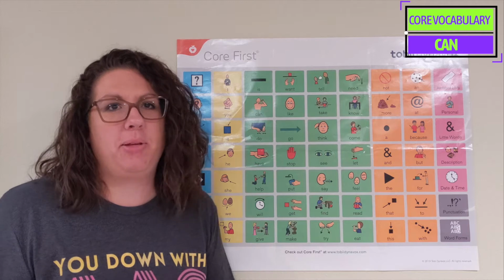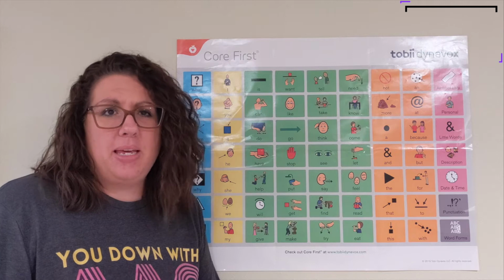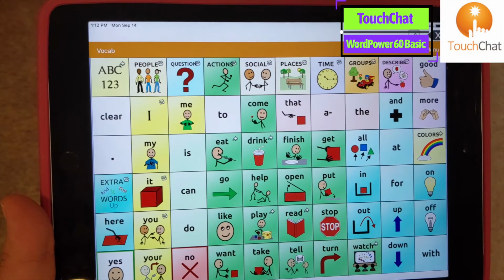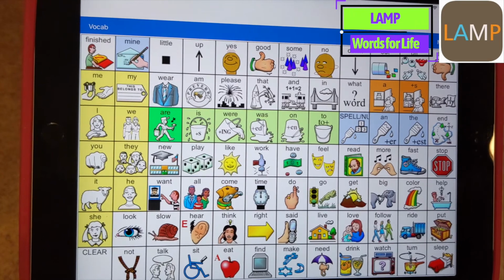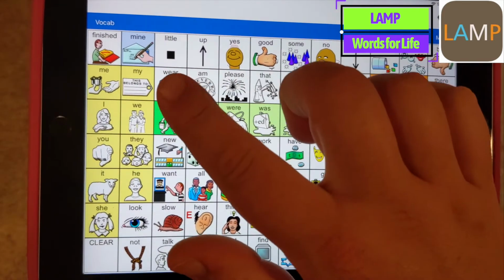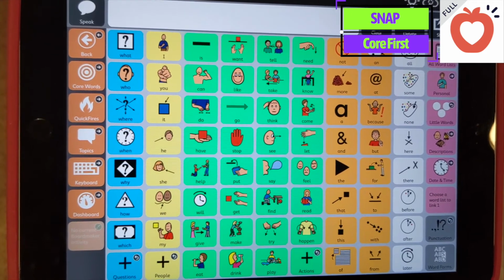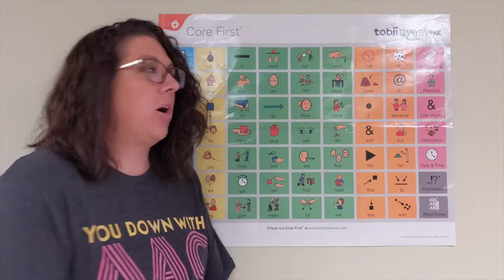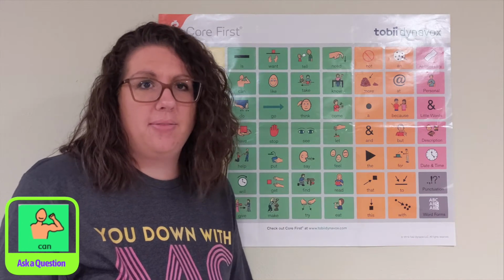Core Vocabulary in AACtion: CAN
In this video I show you how to use the word "can" on a variety of AAC systems for a variety of  communication functions. If we want our AAC users to move beyond requesting wants and needs, we as communication partners need provide Aided Language Input for how to use core vocabulary words for different communication purposes. Watch the video for examples!